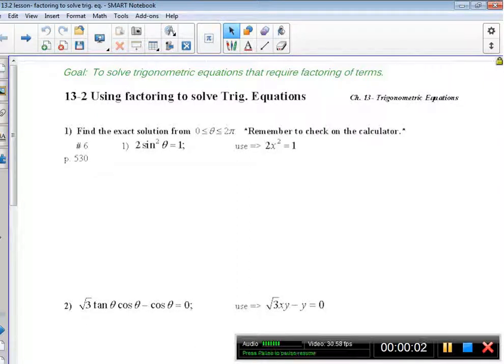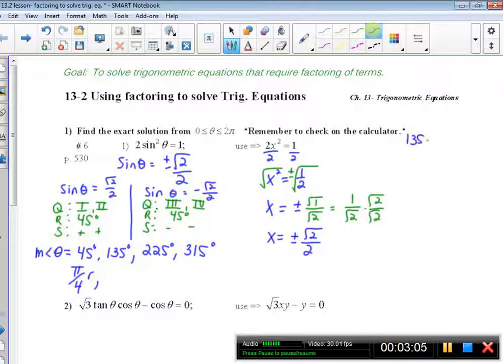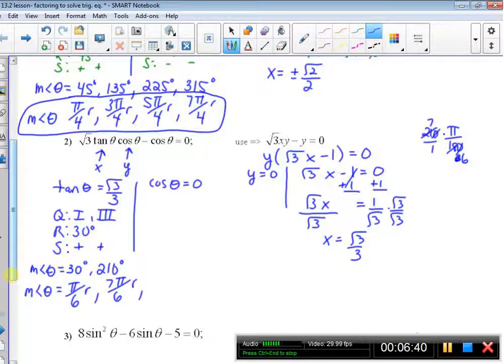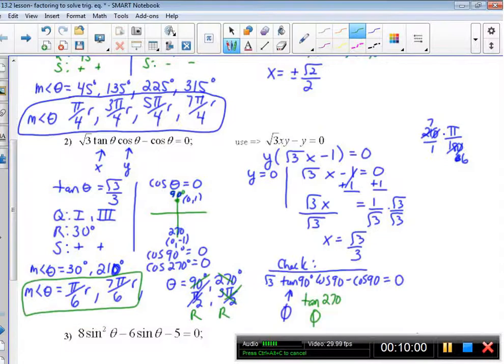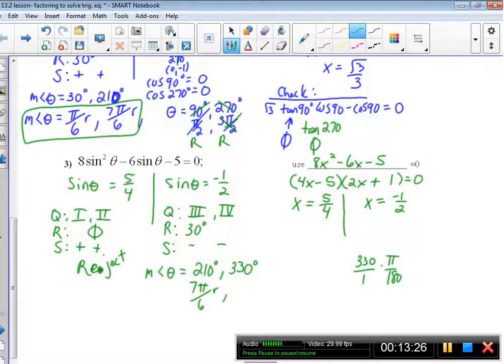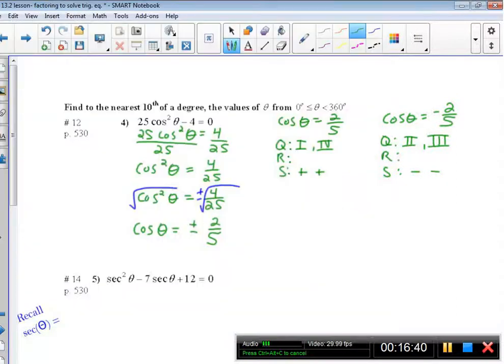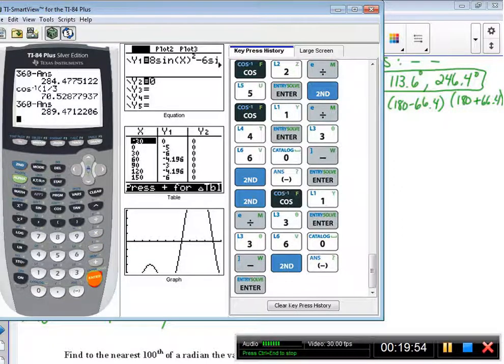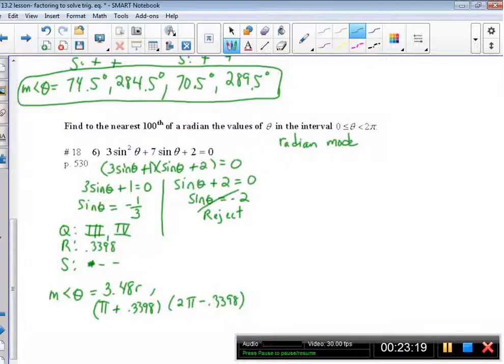Ch 13 Trig Equations 13 2 Using factoring to solve Trig Eq